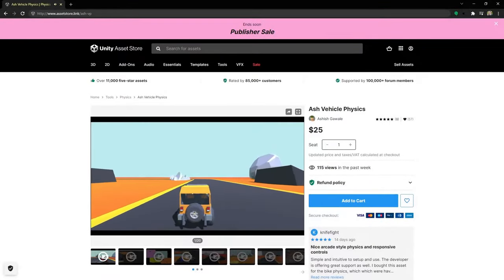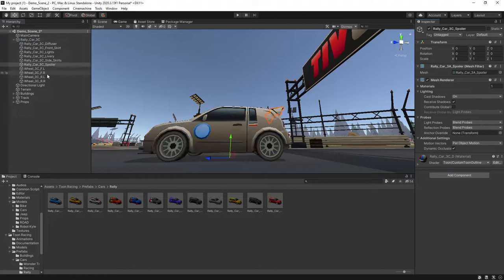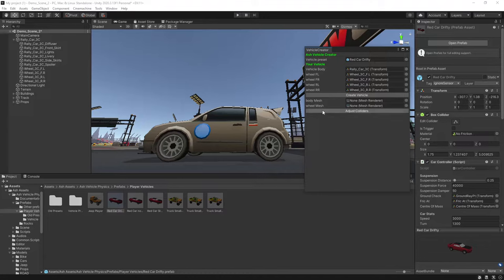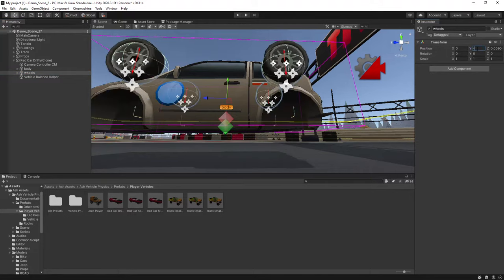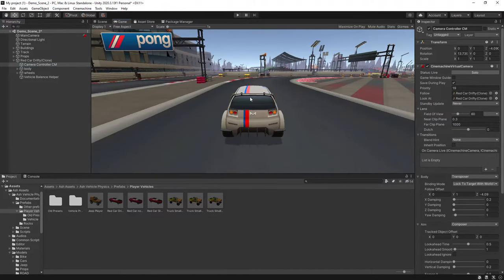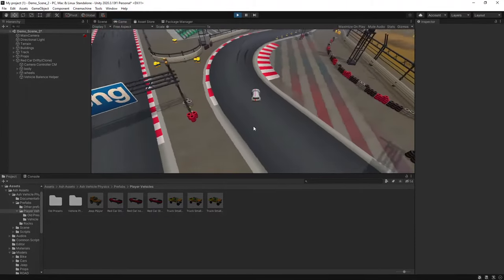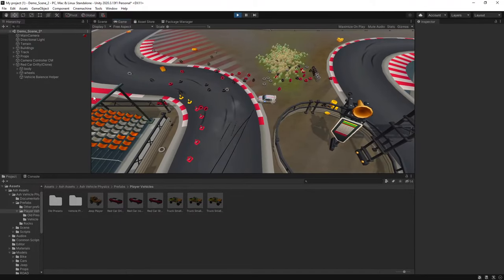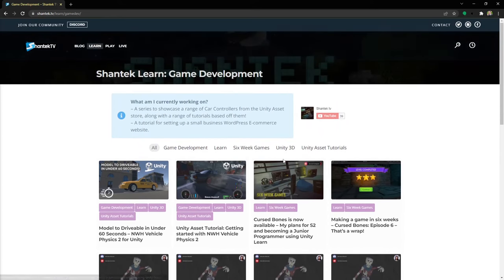Ash Vehicle Physics for Unity - Arcade car controller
Set up an arcade vehicle in your Unity game using Ash Vehicle Physics from the Unity Asset Store. This getting started guide will show you how to quickly set up the arcade car controller and have a drivable vehicle in your Game Dev project in no time.

0:00 - Introduction and pack rundown
0:36 - Import and tweak your vehicle
1:14 - Run the vehicle setup script
2:26 - Adjusting the generating colliders
3:05 - Setting up the camera
3:24 - Testing the vehicle
3:47 - Setting up a top down camera view
6:26 - Outro